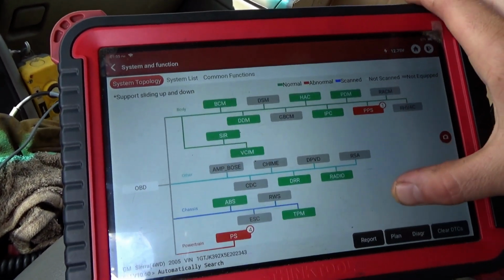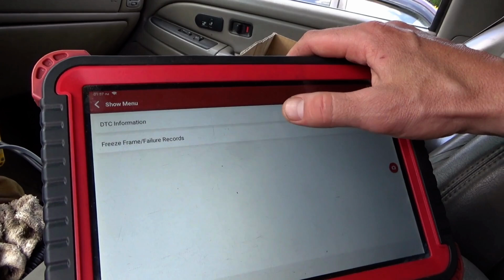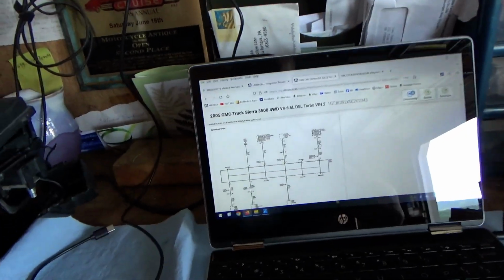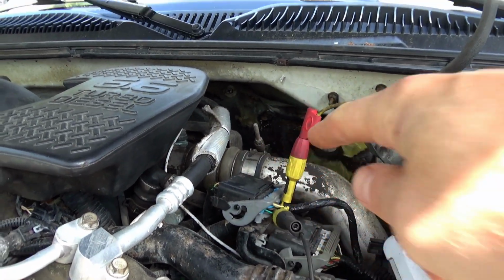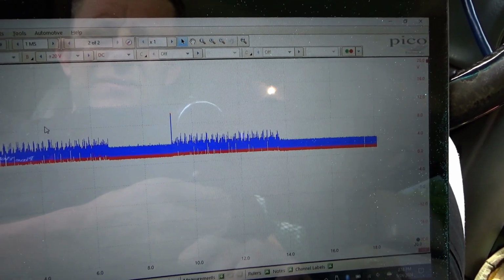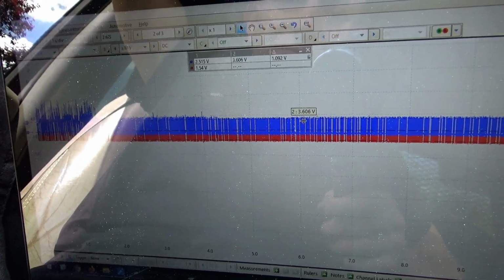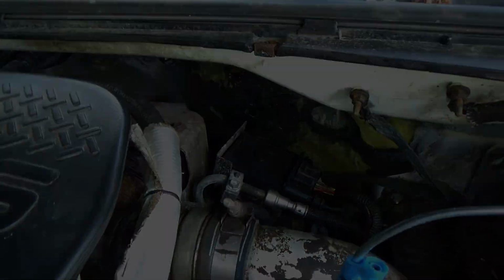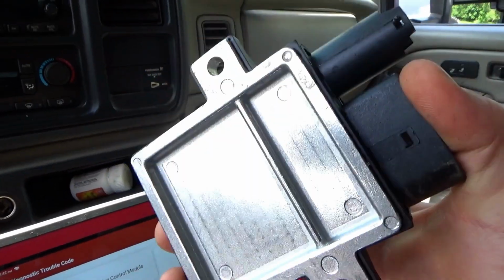Caught on FIRE!? Duramax CAN't Communicate? (U0073 - ECM-TCM-FICM-GPCM)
This 2005 GMC Sierra 3500 Duramax is a clean truck originally from Florida with only 110k miles!

Owner says that it had a big FIRE under the hood a few years ago, but was restored and was driving fine for a couple years until recently.

Now the truck shifts poorly, has low power, and is throwing COMMUNICATION codes on the Drivetrain Network. P0073, P0101, P0106 are stored on the High-Speed CAN that connects the ECM, TCM, FICM, and GPCM.
However this is an older truck, and the ECM and TCM talk to the SCANNER only on the single-wire Class 2 GMLAN network...

Out of desperation a refurbished TCM ($500) was installed on the Duramax, and of course that didn't fix anything at all!

Some research is required, and also a good multi-channel OSCILLOSCOPE to diagnose this issue!

THINKTOOL PROS:

Ivan